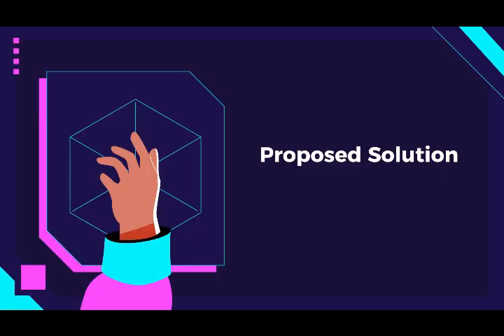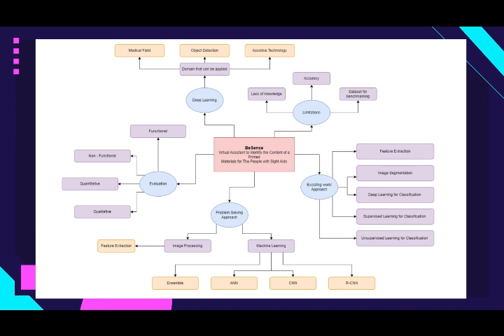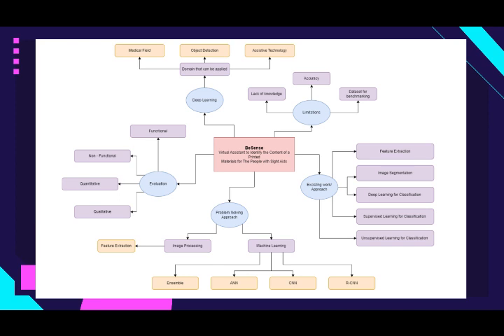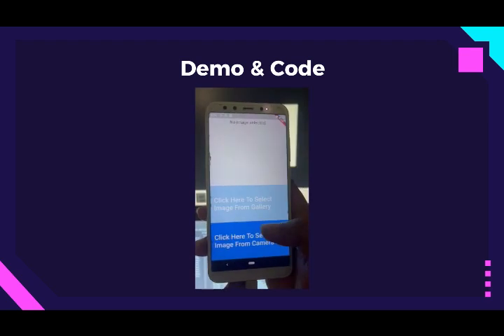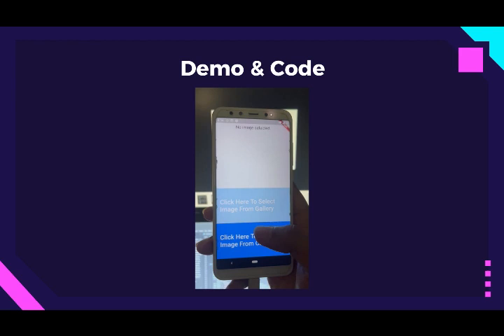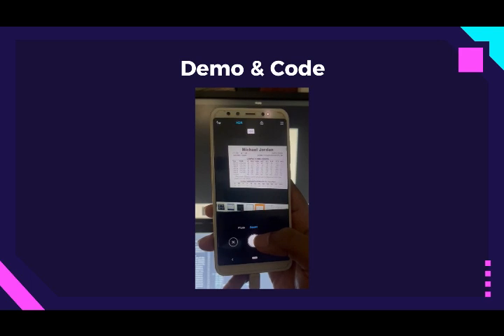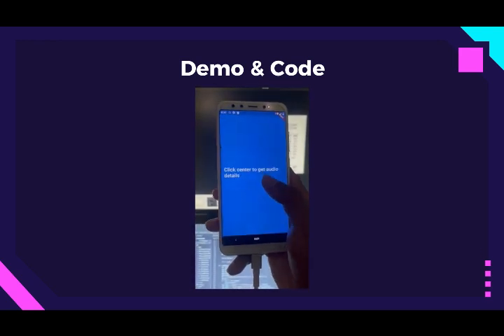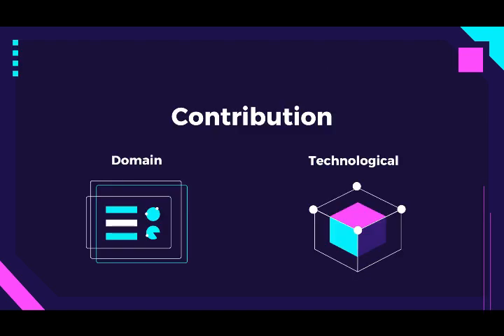BeSense: Virtual Assistant for The People with Sight Aids